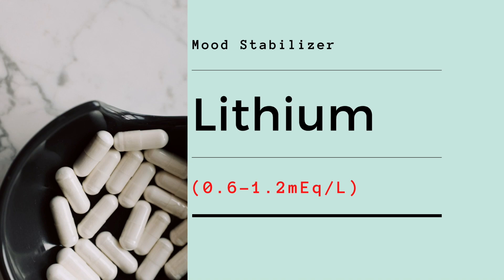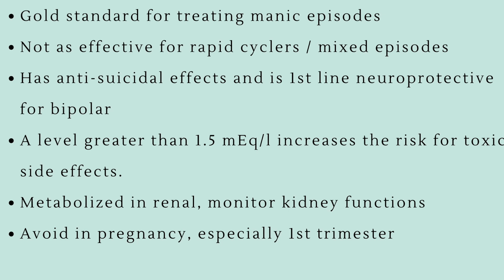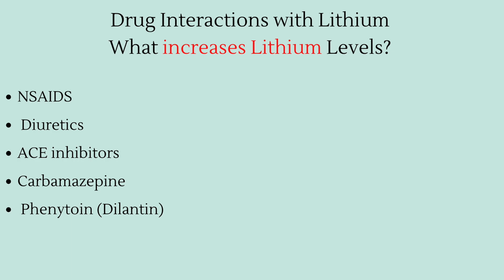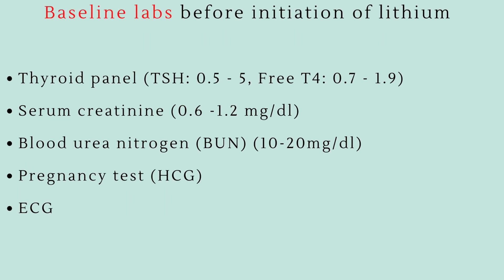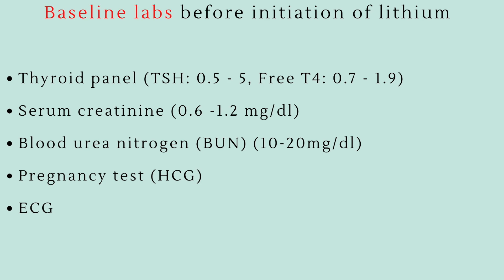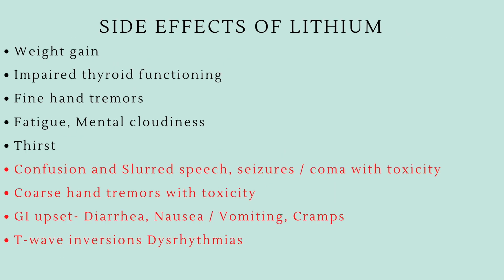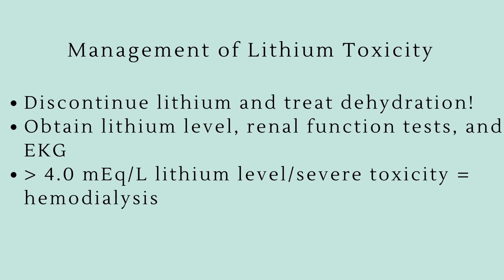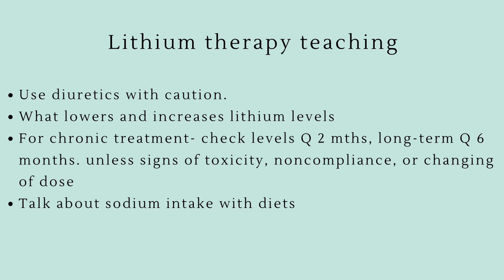LITHIUM : A Mood Stabilizer | PMHNP Certification Exam Review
Lithium medication is a mood stabilizer. It's the first-line treatment for bipolar disorder. Lithium reduces suicidal ideation in bipolar patients. Lithium is contraindicated to people with renal failure, thyroid diseases, and rapid cycling disorder. Enjoy this as part of the PMHNP Certification Exam Review Course and as always Happy Learning!

Chapters
00:00 Intro to Lithium (sorry about the voice)
00:17 Lithium Level
00:29 Things to Know About Lithium
01:33 Drug Interactions With Lithium & What Increases it?
02:34 Drug Interactions With Lithium & What Decreases it?
03:03 Baseline Labs BEFORE Initiation
04:26 Concerning Labs While on Lithium
05:18 Side Effects of Lithium
06:15 Lithium Management of Toxicity
06:52 Lithium Therapy Teaching for Patient

►►► MUST HAVE RESOURCES  📚 FOR PMHNP SCHOOL ​on Amazon

Psychiatric-Mental Health Nurse Practitioner Review and Resource Manual, 4th Edition

Psychiatric-Mental Health Nurse Practitioner Exam Practice Questions: NP Practice Tests & Exam Review for the Nurse Practitioner Exam

Psychiatric-Mental Health Nurse Practitioner Exam Secrets Study Guide: NP Test Review for the Nurse Practitioner Exam

Desk Reference to the Diagnostic Criteria from DSM-5

The Psychiatric-Mental Health Nurse Practitioner Certification Review Manual – Mental Health Book Uses Outline Format, Highlights Psychiatric Nurse Practitioner Board Certification Practice Exam

►►► Must Watch Resources for the Exam  📺
Last Minute Review Part 1
Study these Scales for the PMHNP Certification Exam!
EXAM SKILLS YOU NEED | TOP Nurse Practitioner EXAM STRATEGIES